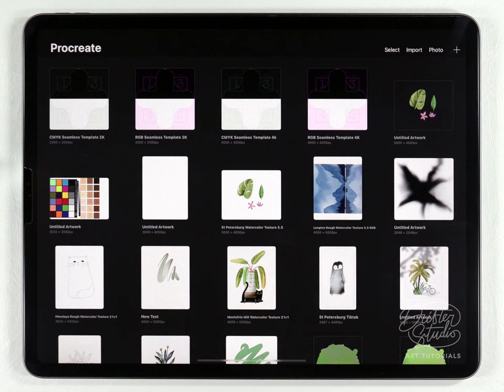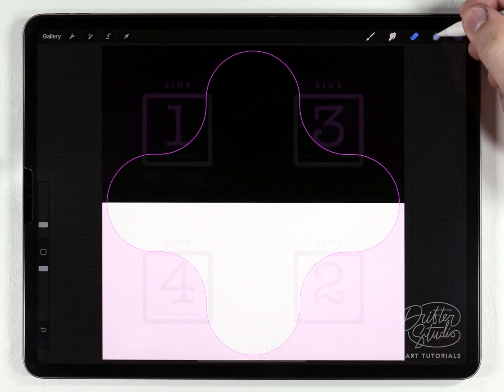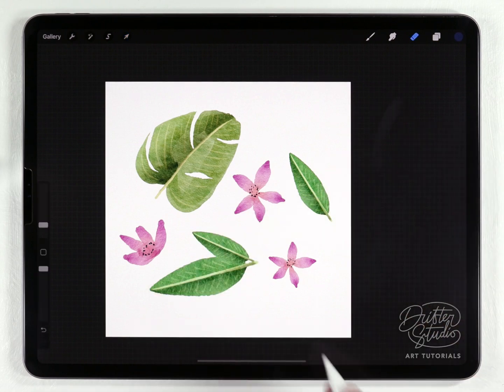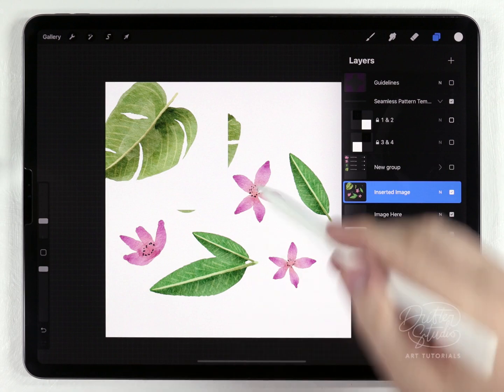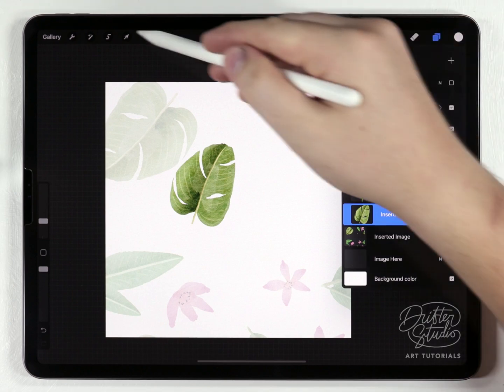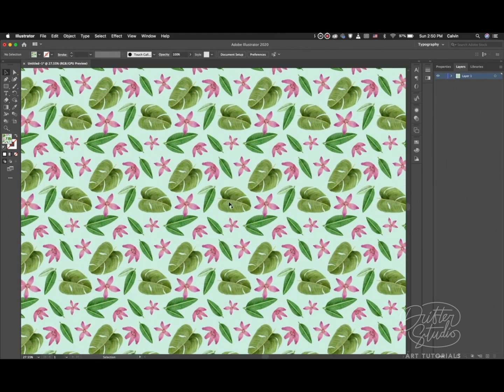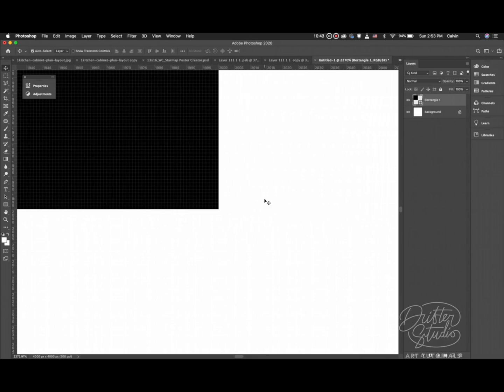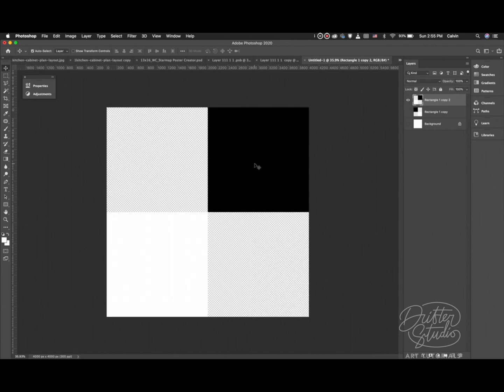Seamless Patterns in Procreate // Easiest Way to create Seamless pattern tiles in the Procreate App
If you need a step by step written transcript of this video, you can download it as a PDF, here:

RESOURCES:

You can find the Seamless Pattern Templates in the Etsy store:

In todays video, I explain my process for creating seamless pattern tiles in procreate. This is a really handy graphic design technique.

PRINT YOUR ARTWORK:
Here's the printer I use:

Nonsnse-Keywrds: Watercolor brushes for procreate. Water color brushes in the Procreate app. Water Color procreate how to paint. procreate pattern tutorial. How to make textile patterns in procreate. Seamless pattern tutorial. Tiled patterns in procreate app. surface patterns in procreate.